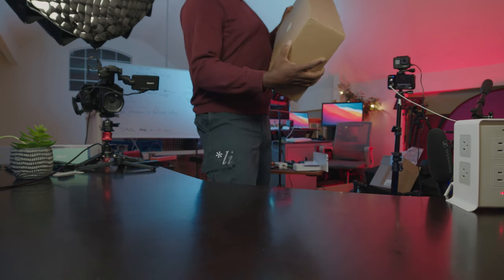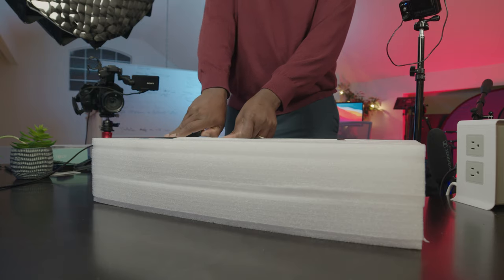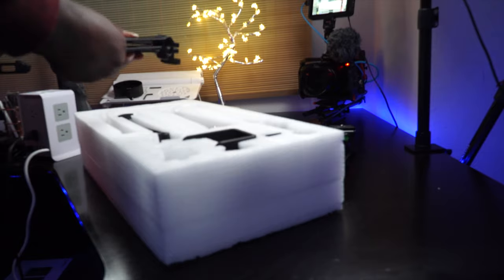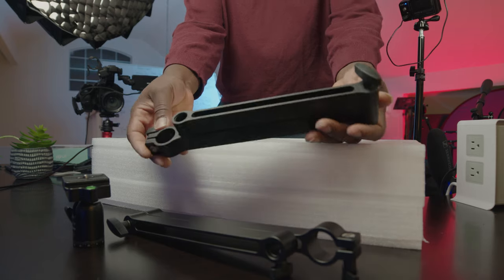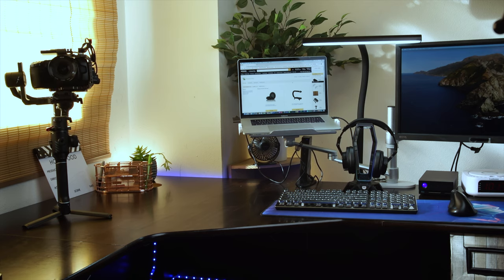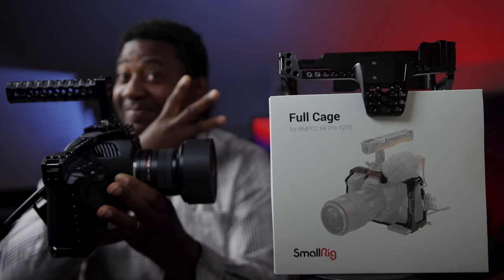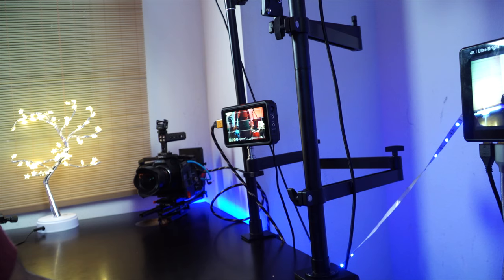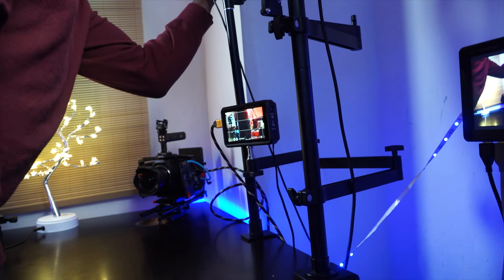ULANZI STREAMING DESK MOUNT - MY YOUTUBE SETUP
MagicRig with ssd holder
7.9inch Photobox
12X12 inch photobox
86 to 95mm (2pack) ring adapter
15mm LWS Rod Support for Smallrig Matte Box